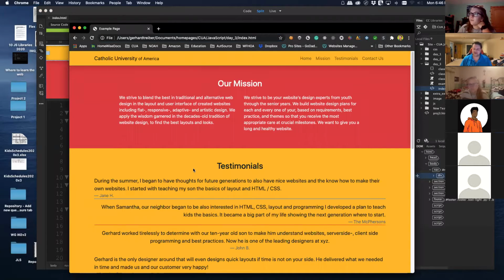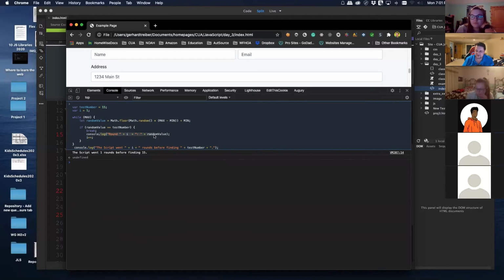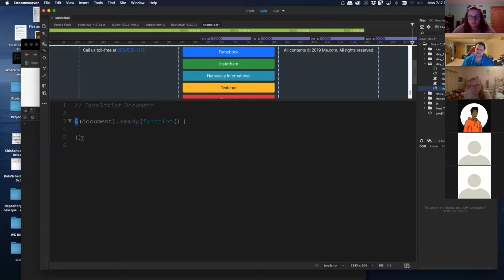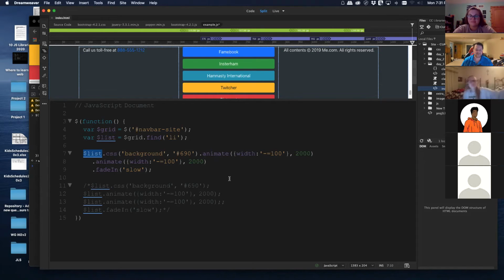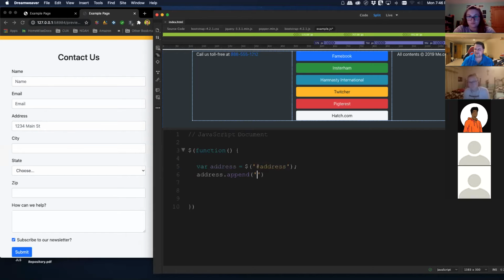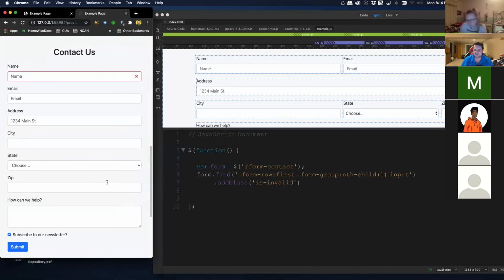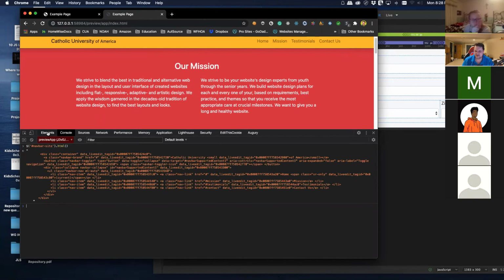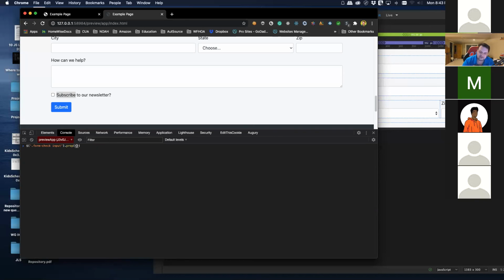JavaScript 04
JavaScript and jQuery